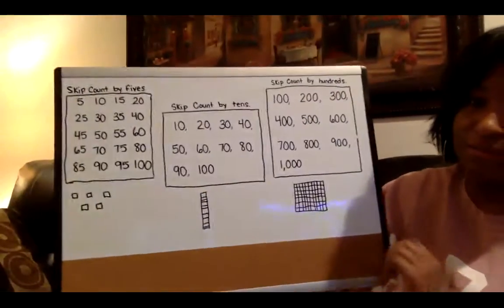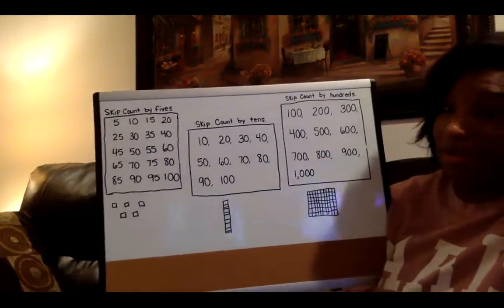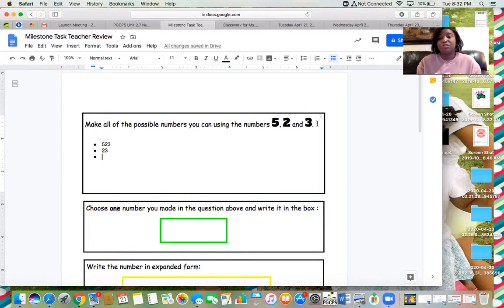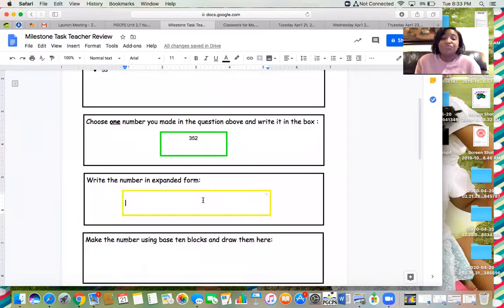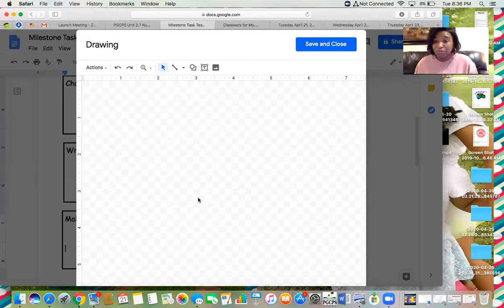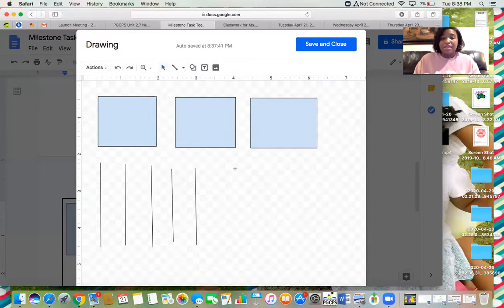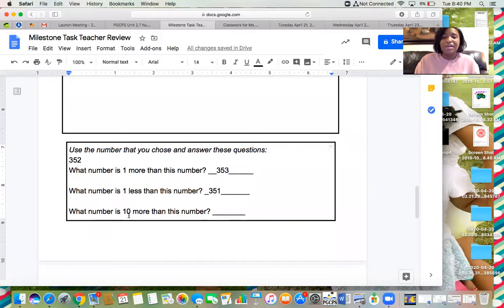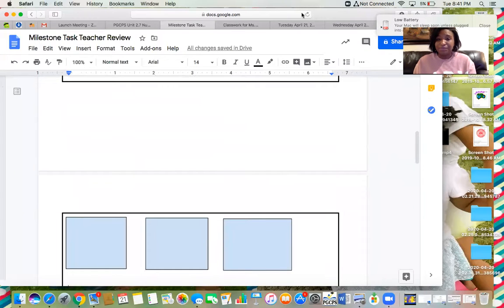Math-2.7 Milestone Task Review